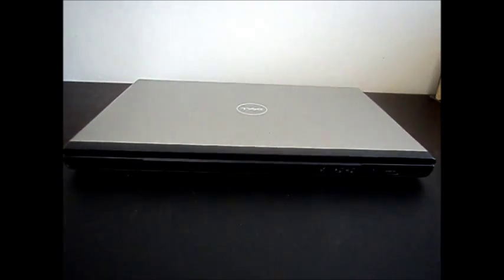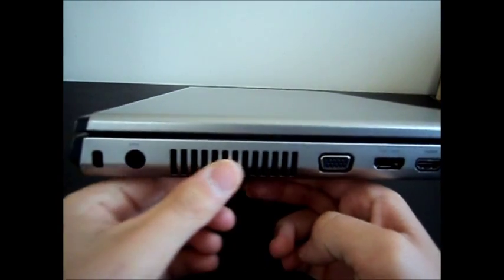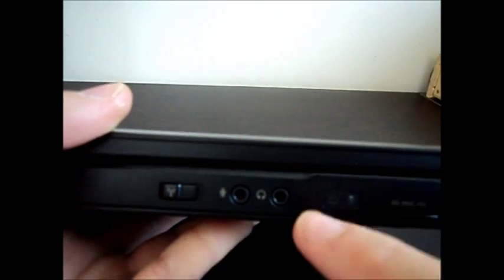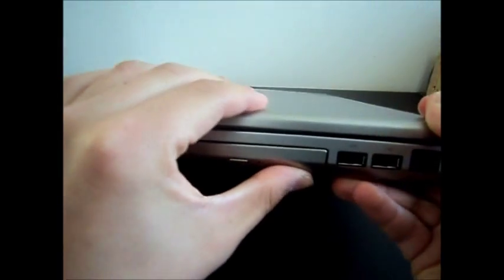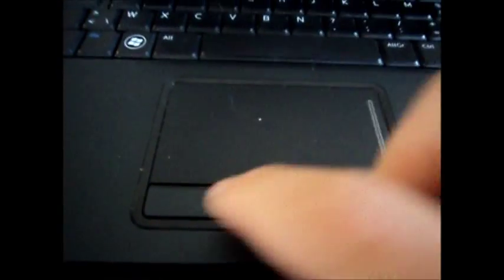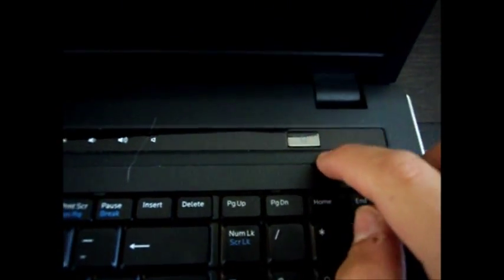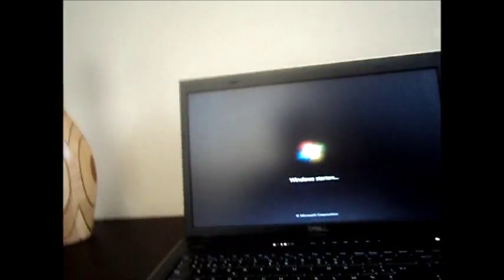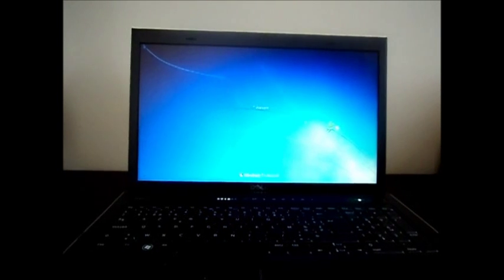dell vostro 3700 review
Review on my laptop the dell vostro 3700 taking a look at the ports and the design.